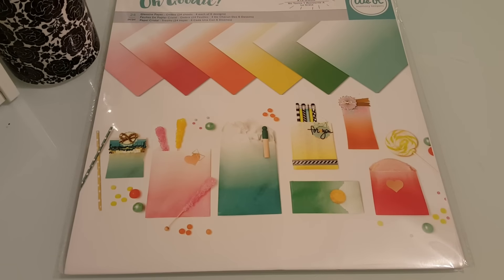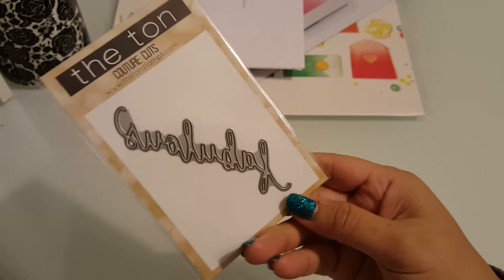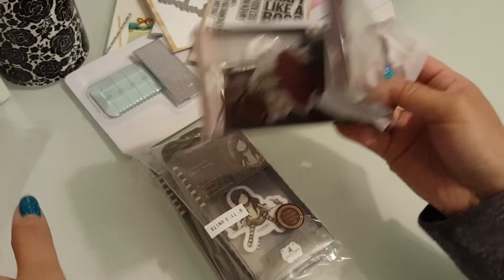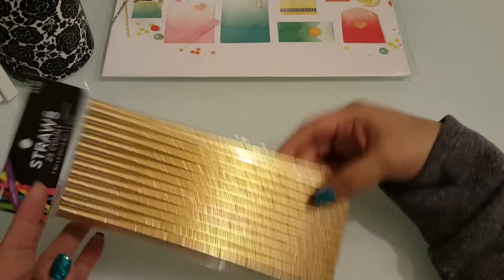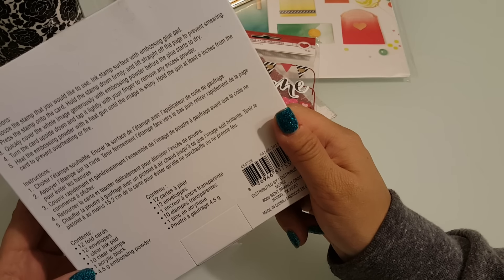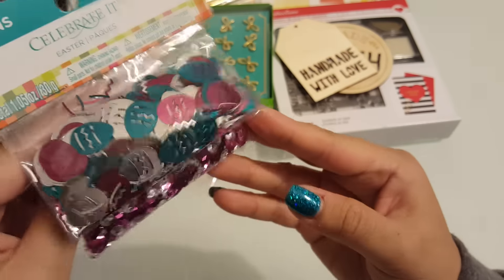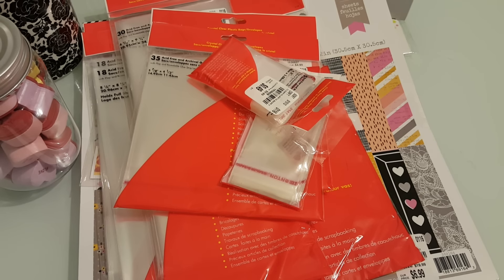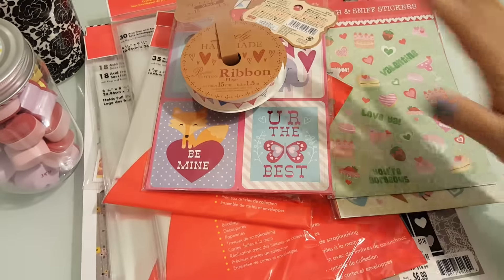Crafty online & store hauls!